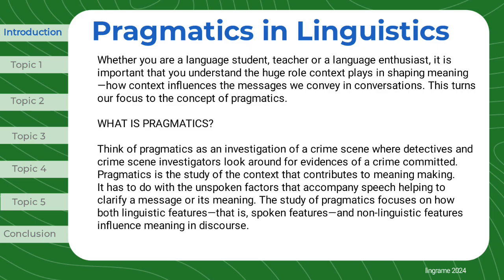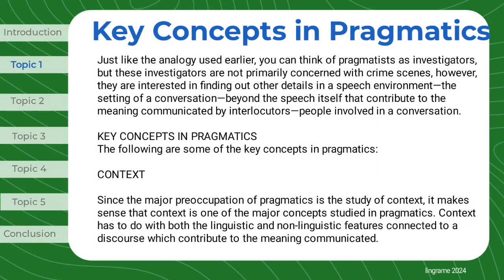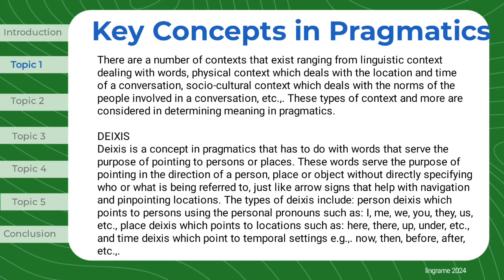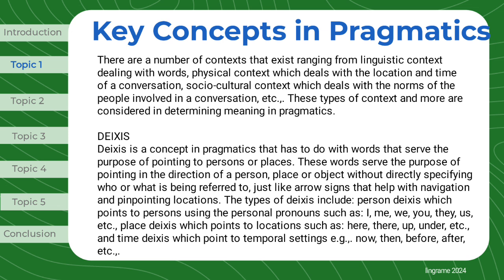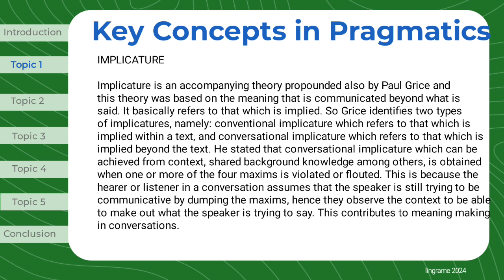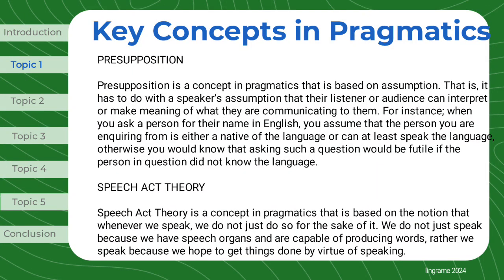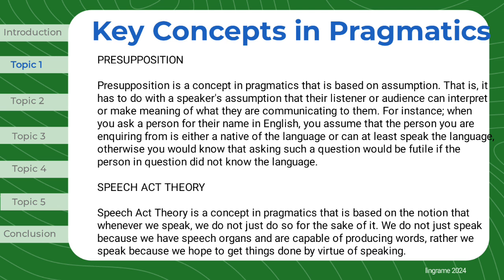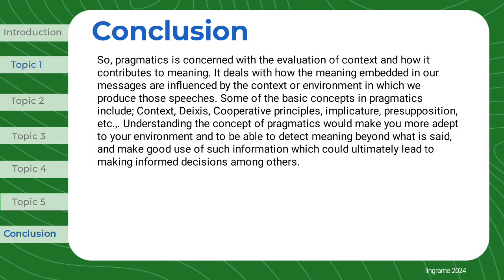Understanding Pragmatics in Linguistics: What You need to Know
Explore the fascinating world of pragmatics, where context shapes meaning in conversations. Learn key concepts like deixis, implicature, and speech acts to understand how unspoken elements influence communication.